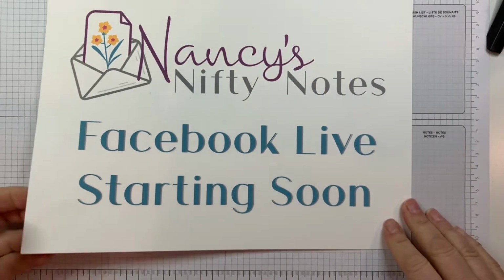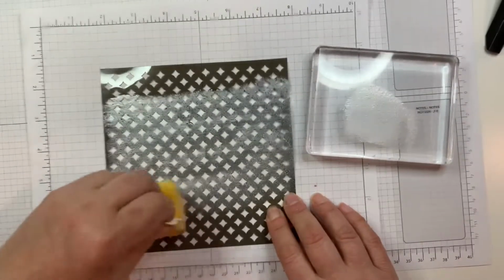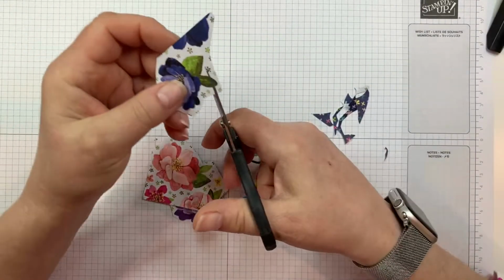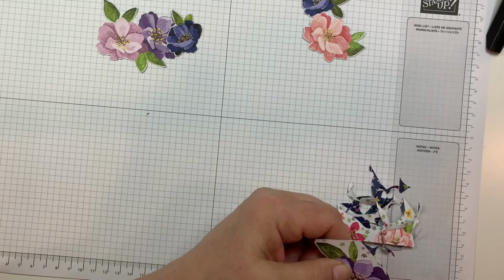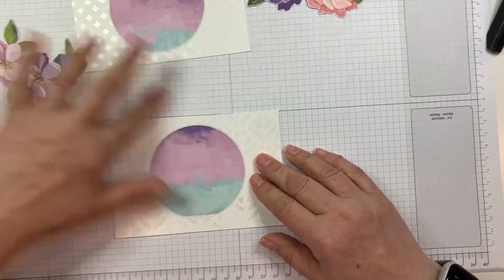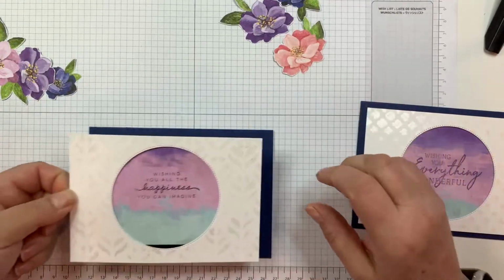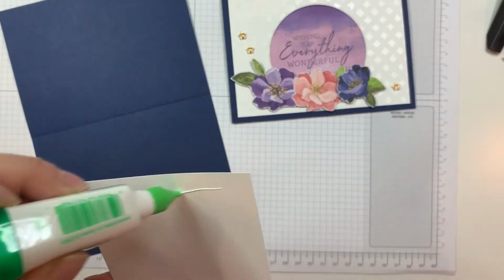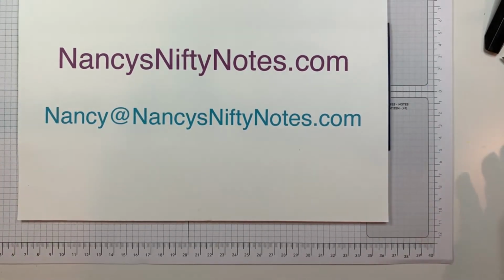Monochrome Masked Backgrounds